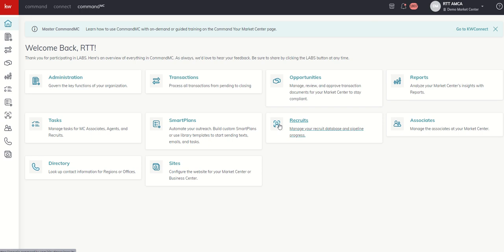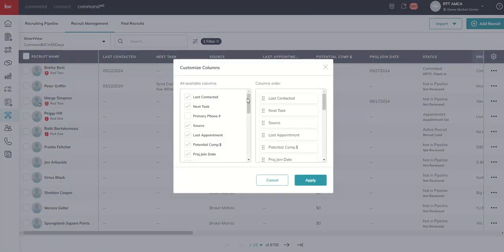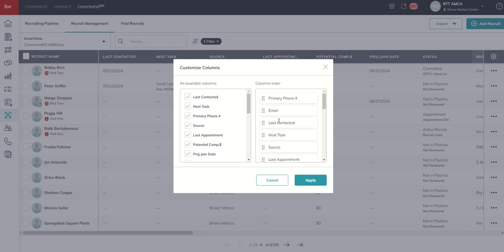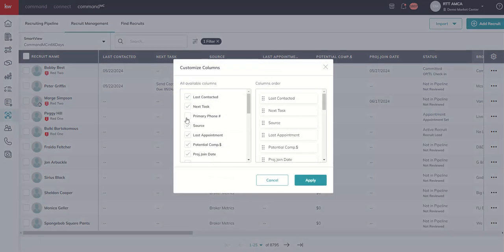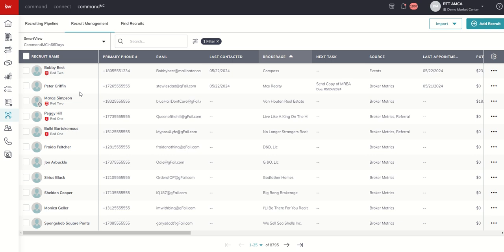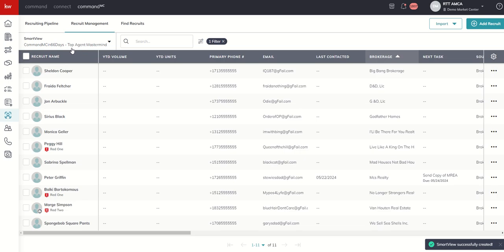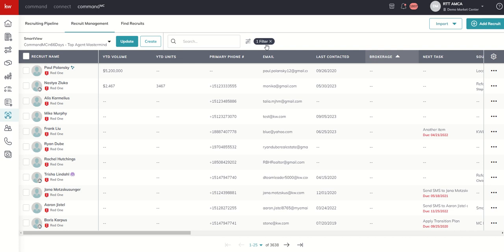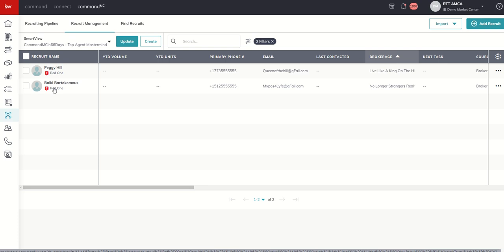KW CommandMC 66 Day Challenge 2.0 Day 8 - Customizing Your Columns & Creating SmartViews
Depending on the day and what you're attempting to accomplish, there may be times you want to see specific Recruit data one way and on other days, different recruit data in different ways.  For example, if you're making (TCPA Compliant) calls, you'll probably want to see phone number listed right after the Recruit name.  And yet, if you're mailing out invites to an event, having the address front and center would be important.  Watch this short video to learn how you can Customize your Column view and then create SmartViews based upon your new view plus Filters and more.